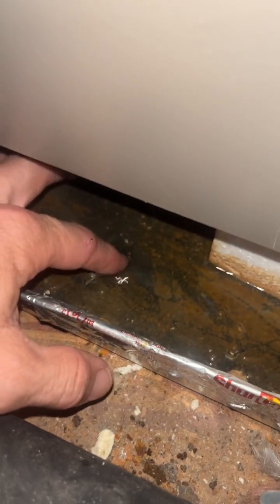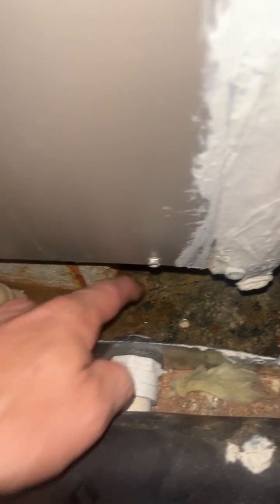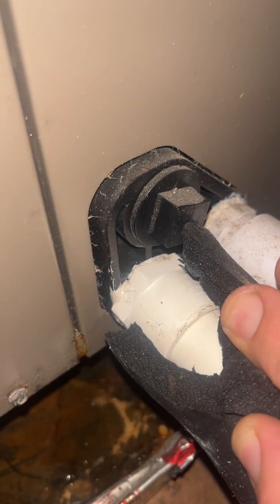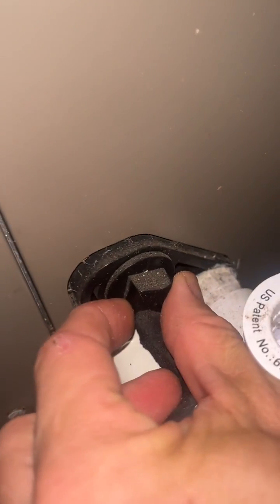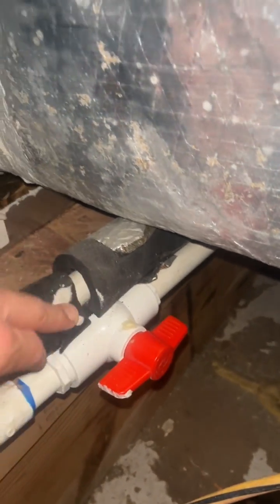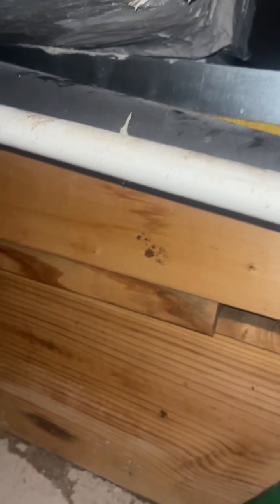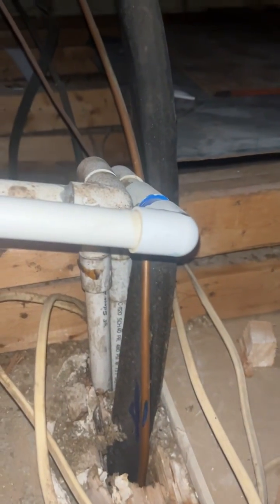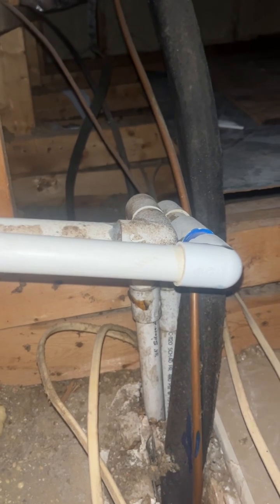HVAC drain, add a tee?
My 5yo 4.5 tonvariable Bosch air handler is sweating a bit, in my spray foam attic that is averaging 80° and 65% humidity.  I've recently washed the coils outside, tried to vacuum the condensate PVC pipe from the outside, but there's still 1/8th inch of water in the safety pan where it's sweating upstairs.
Is it not a good idea to add a clean out tea after the P-trap? The three-quarter inch PVC drain does a couple 90° turns and heads straight down my wall cavity into the crawlspace where there's another 90° bend draining it right outside in my backyard. It's a steady trickle of water.